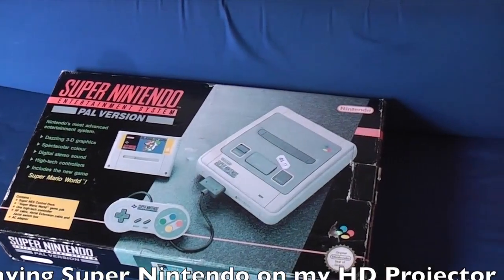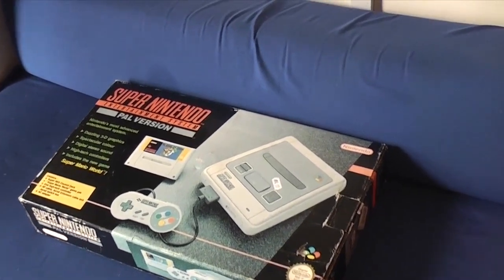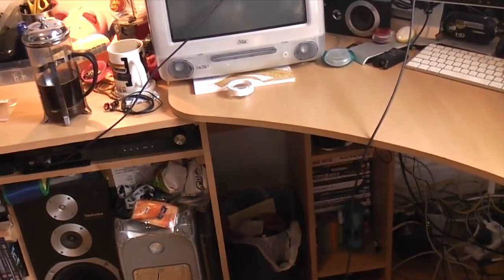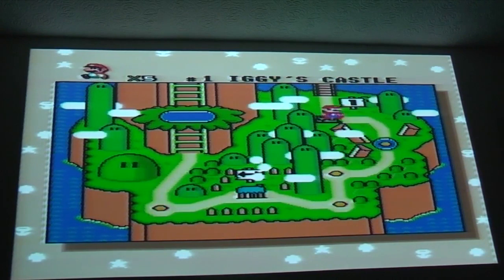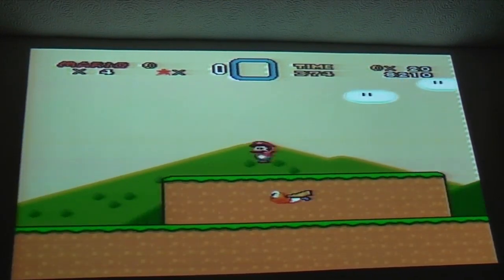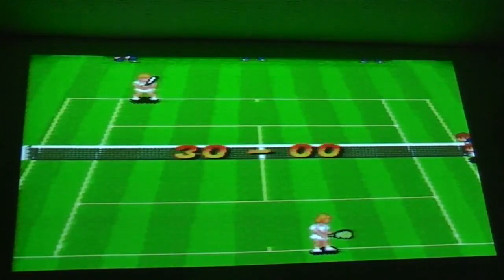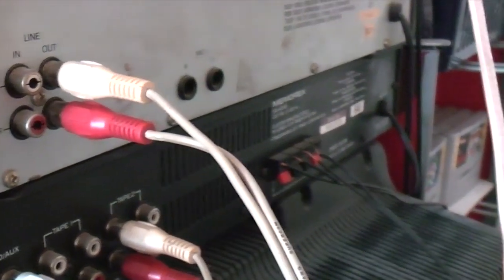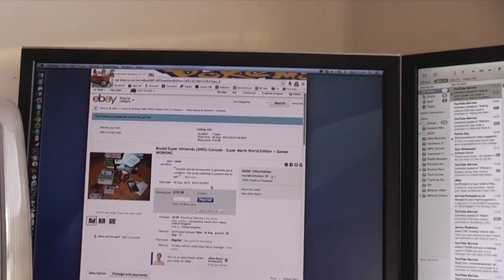Playing Super Nintendo on my HD Projector with Dolby 5.1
Just before selling a SNES, I decided to have some fun with it. It looks awesome on my 72" projector screen, and the legendary SNES music sounds beastly through a 5.1 system.

Please post questions on Facebook. Your question will be seen by 500+ ItsMyNaturalColour fans and they're all happy to help...

For donations to ItsMyNaturalColour, please visit the sidebar on my YouTube channel.